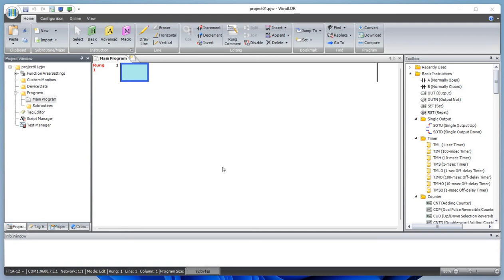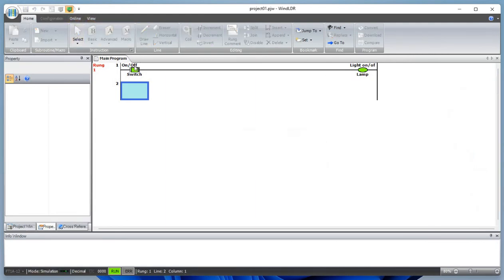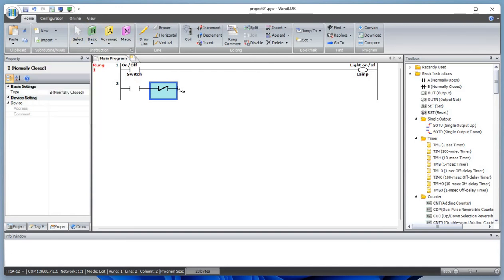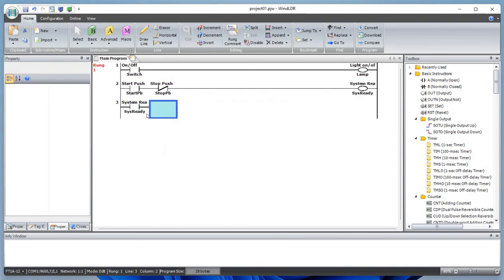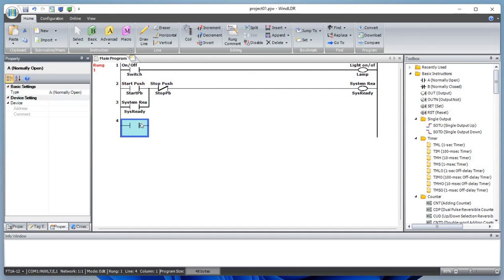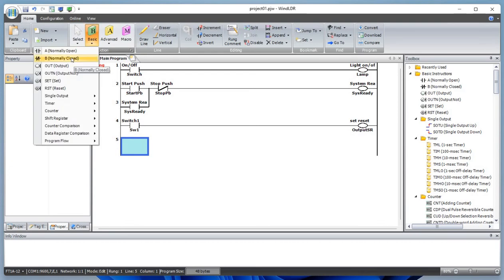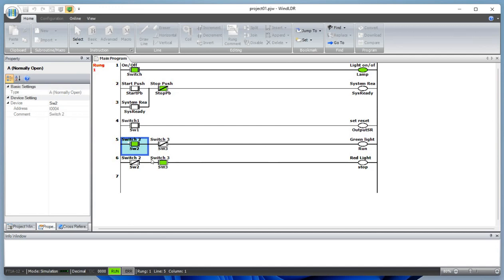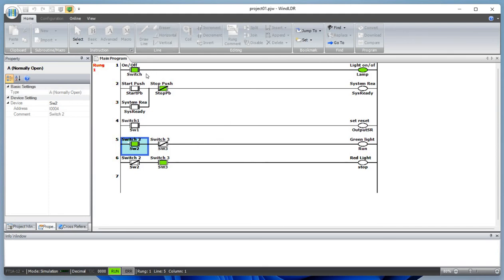2 Idec Plc Programming WindLDR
Idec PLC Programming Ladder logic
Program:
1. Switch on light on, switch off light off
2. Latching Circuit, Self holding relay
3. Reset output
4. Interlock circuit